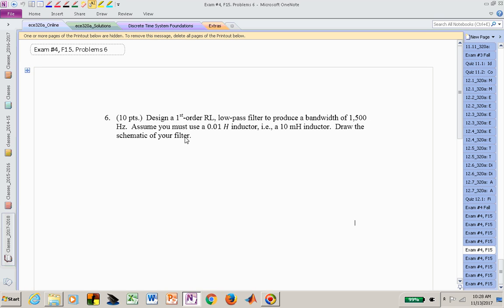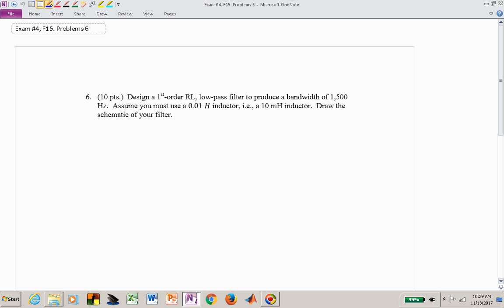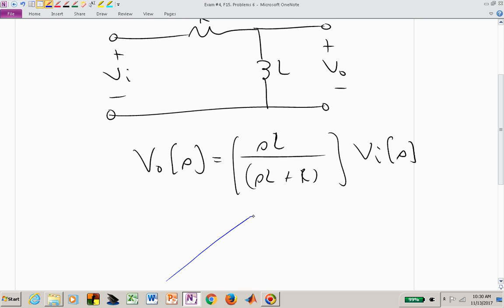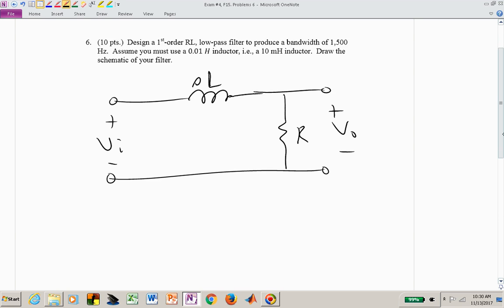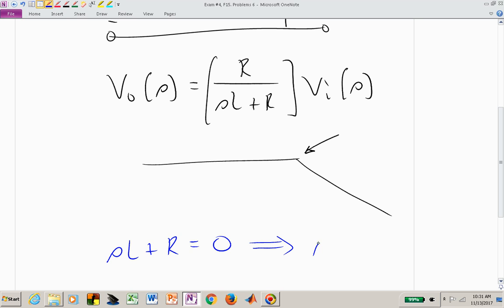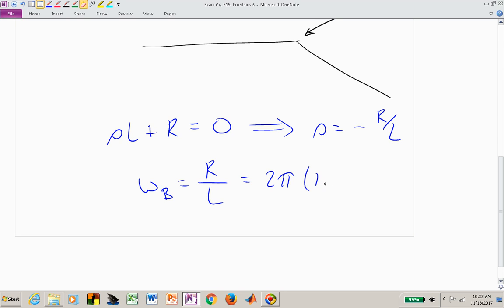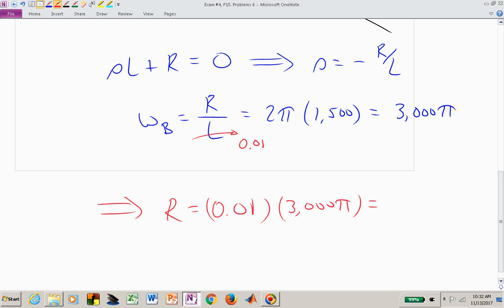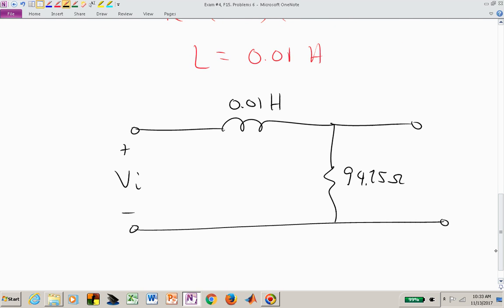vidE4p6_su15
Video E.4.6: Exam #4 Review Problem 6 Su15.